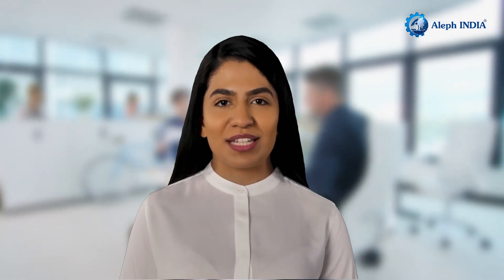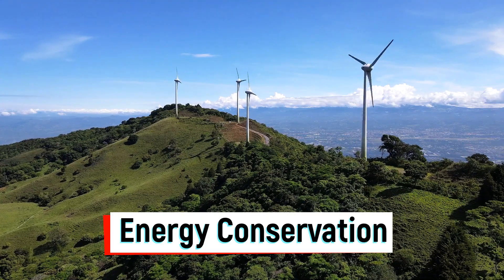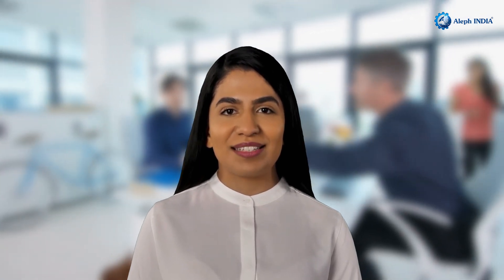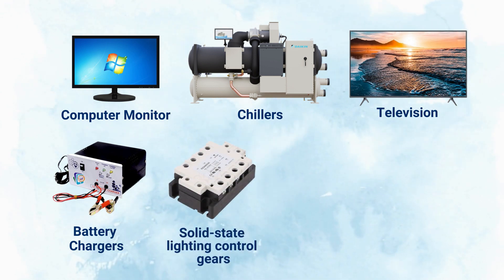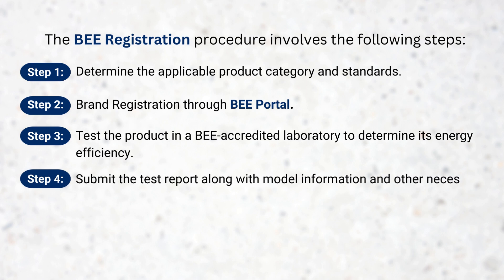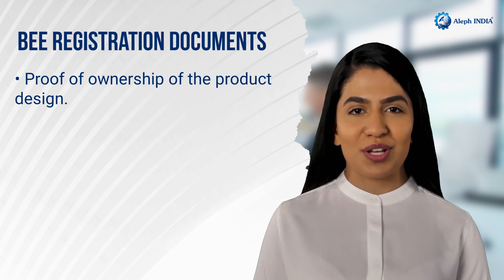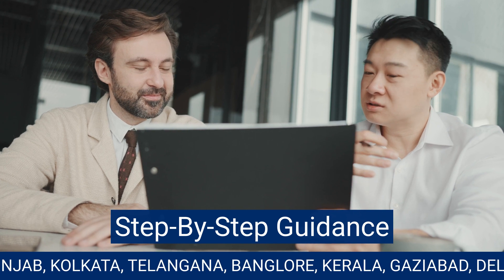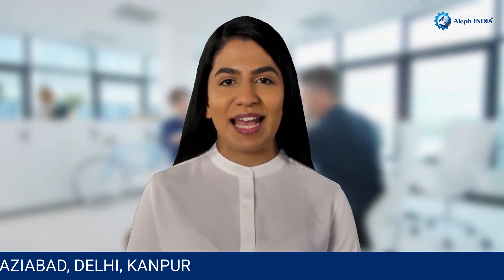BEE Registration | Star Rating for Electrical Appliances - Process, Documents & more.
BEE Registration is referred to as Bureau of Energy Efficiency Registration process to obtain Star Rating for any Electrical appliances. The Star Rating showcases the electrical appliance's Energy Efficiency and Energy conservation property.

Get BEE Registration (Star Rating) for your Electrical Appliances,

Time Stamp
0:00 Intro
0:25 What is BEE Registration?
0:41 Who needs BEE Registration?
1:26 Products under mandatory BEE Registration.
2:04 BEE Registration process
2:48 Documents required for BEE Registration?
3:28 How Aleph INDIA helps you to get BEE Registration?